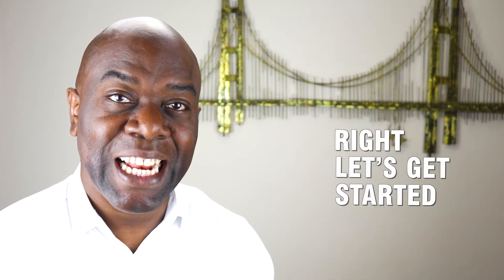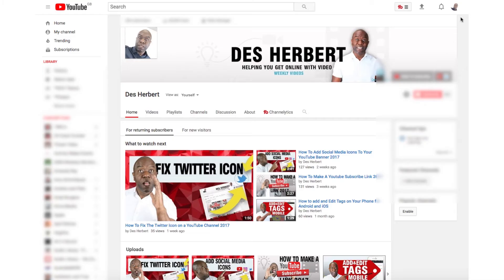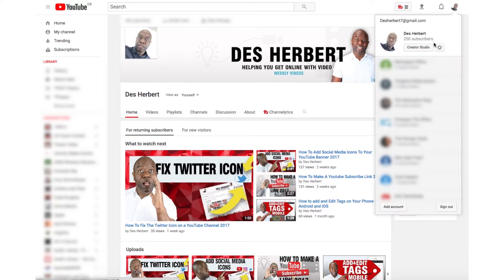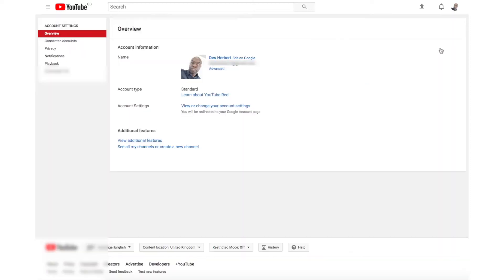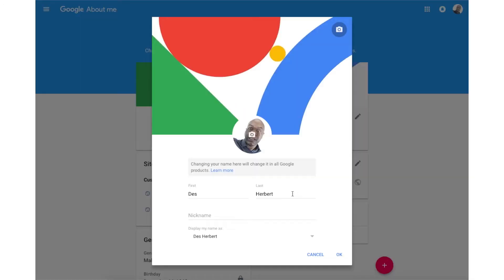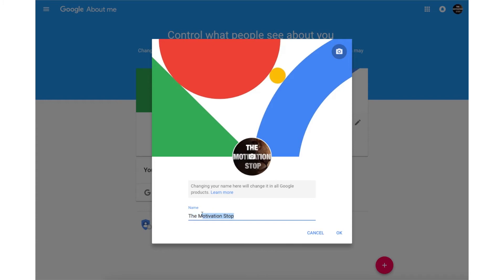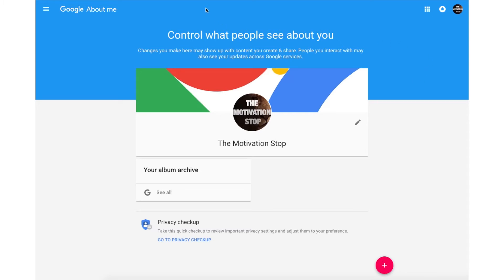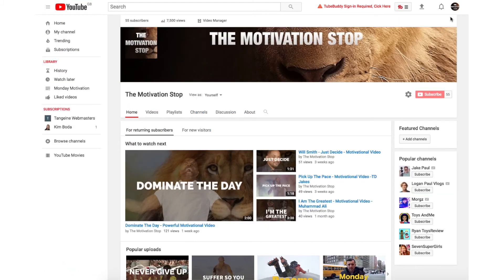How To Change Your YouTube Channel Name 2018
How to change your YouTube Channel name 2018. In this video, I show you exactly how to change your channel name in a super easy way.

You may have set up your channel with a name you no longer want, or you have changed direction or brand name. Well whatever the case may be, I'm going to show you in this video how to quickly change it.

1. You should be signed into your youtube, Google account
2. Click on your picture/avatar on the top right
3. Click on the gear icon which is your 'YouTube Setting'
4. From here click on ‘Edit on Google’ - You’ll be taken to a page to change your name.
5. Here you can simply change your name.

NOTE: If you set up your account with a First name and Last name, then you’ll have to change both.

6. Once you have changed the name to your desired name, click ok to save the changes.
7. Close this window. Refresh or reload and you’ll be able to see the changes.

**Please keep in mind you can change your channel name up to 3 times in 90 days.

🔴  To make sure you don't miss a single video!